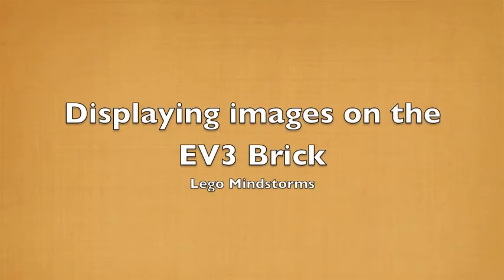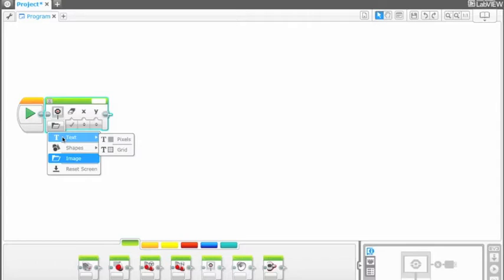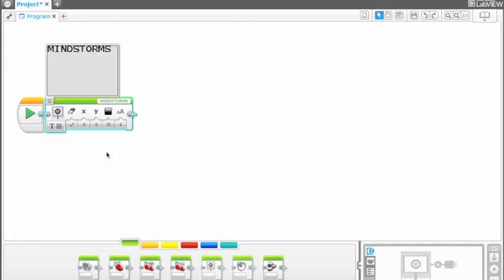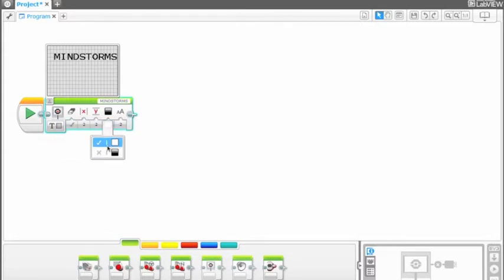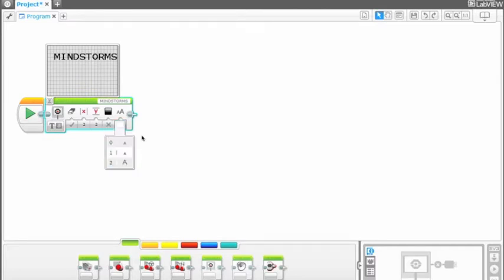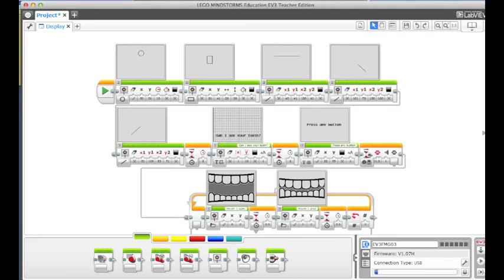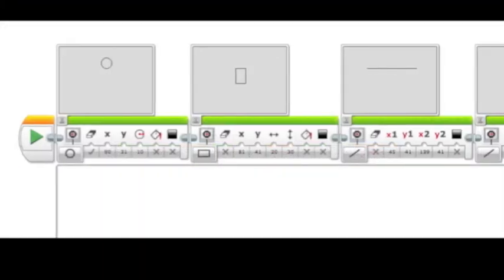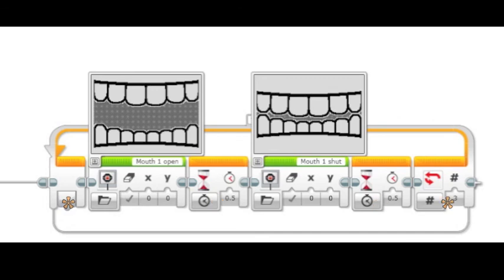Programming the EV3 Brick to display images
How to program the EV3 Brick to display images and text on the screen